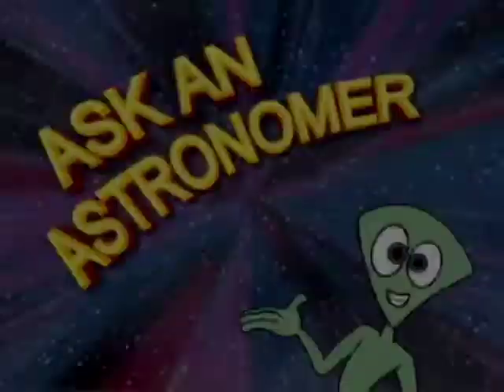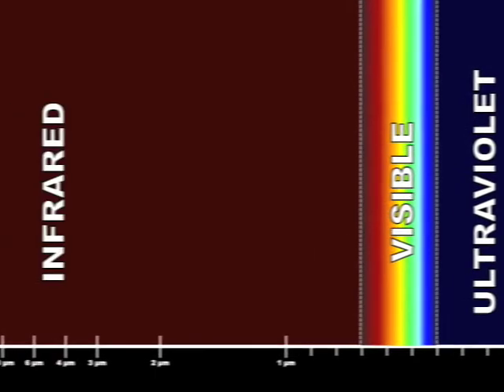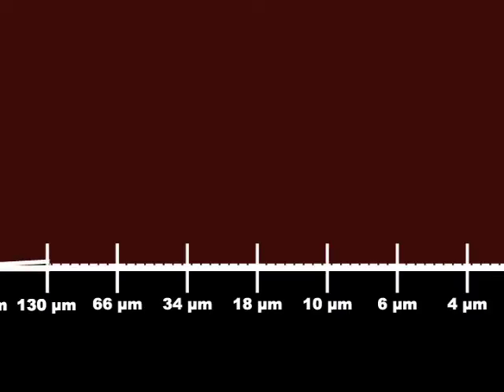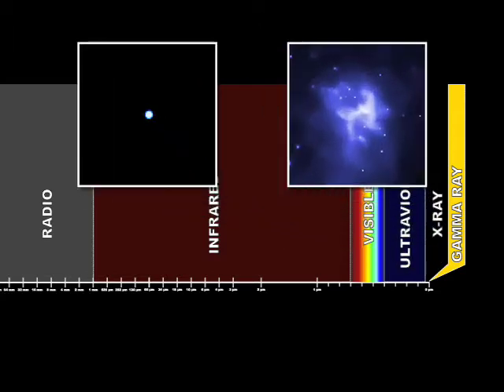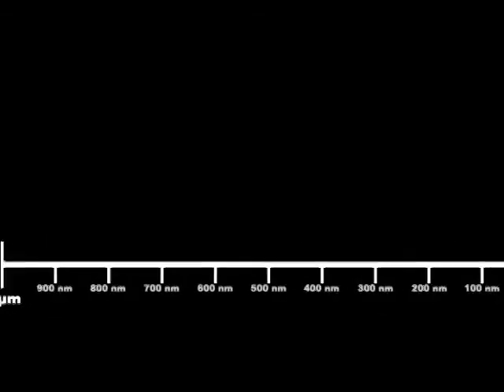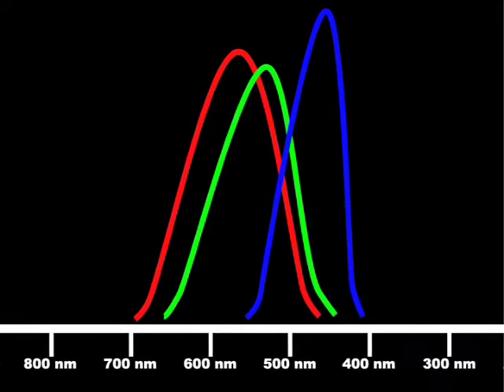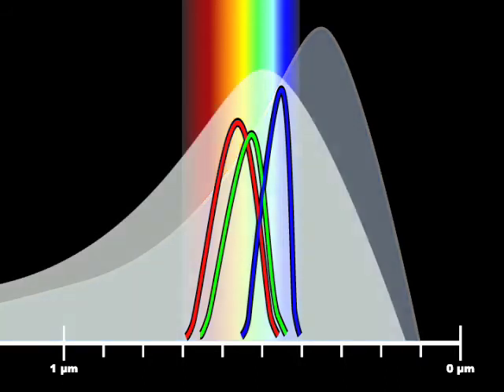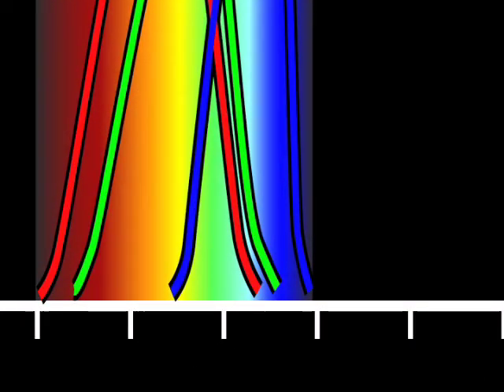Why are there no Green Stars?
And the anser.